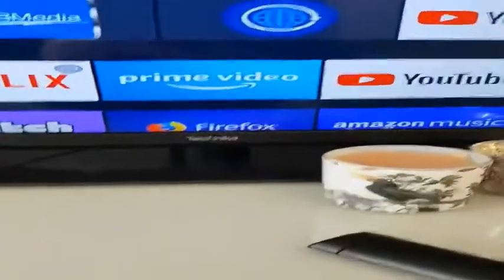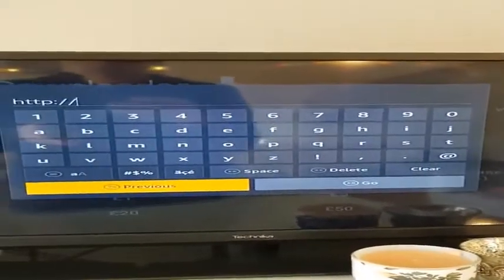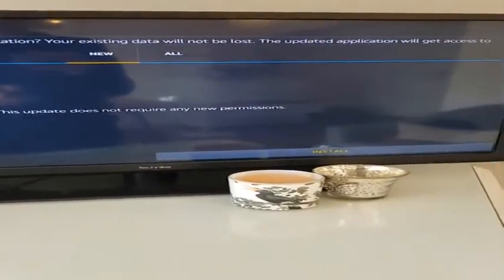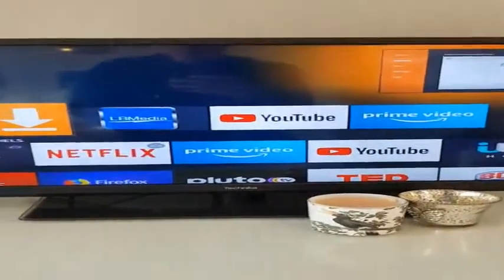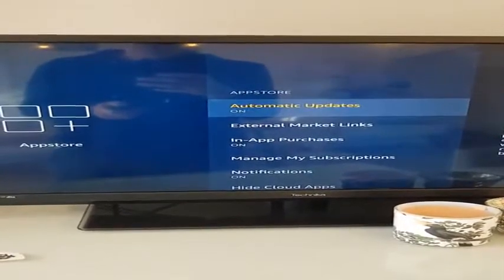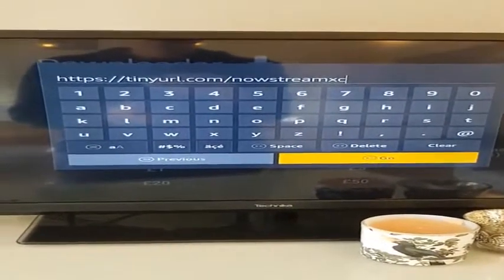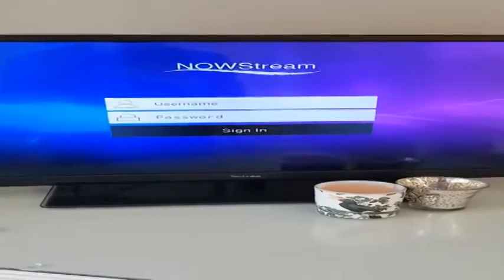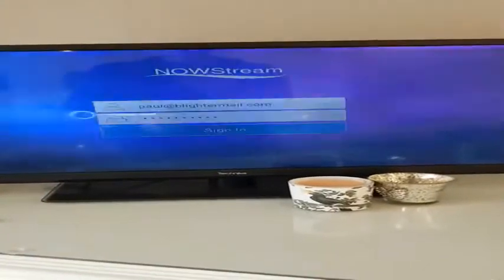how to install streaming tv on firestick | This is how to install streaming tv on firestick for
How to install streaming tv on firestick for your VPNtv app

On my video I talk about how to install streaming tv on firestick for VPNtv's NowStreamXC app.

Our app offers the best streaming services globally, which you can get on your amazon fire stick and it is simply the best iptv service for the price. You can also use it on your Android device, and you can get a version for internet browsers, which means you can watch it on your iPad or iPhone...

2000+ TV Channels and 30000+ Films & Series On Demand all on one App!

And you will be amazed with the volume and quantity of the content.

To see my previous video, where I talk about what is IPTV Streaming, why you need it, what services you can get, how you can get your 3 days tv streaming services free trial, and how you can get it for free, all the time...and even how you can use this to make a monthly income, just click this link;

How to install streaming tv on firestick
best streaming services
amazon fire stick
best iptv service for the price,
best streaming service
best live tv streaming services
best sports streaming service
live stream soccer
live stream ppv sports
best streaming service 2020
live stream ufc